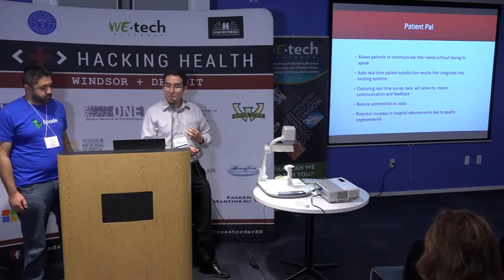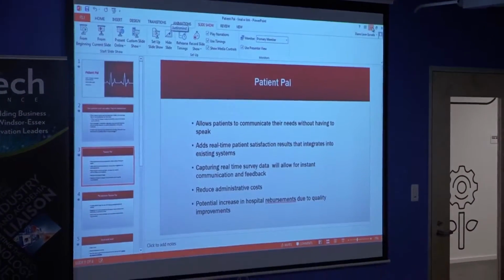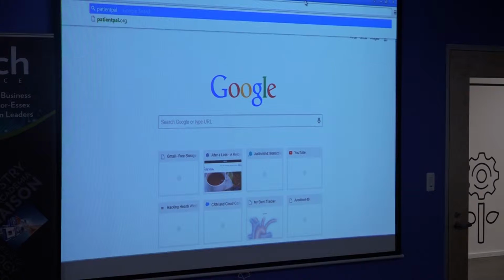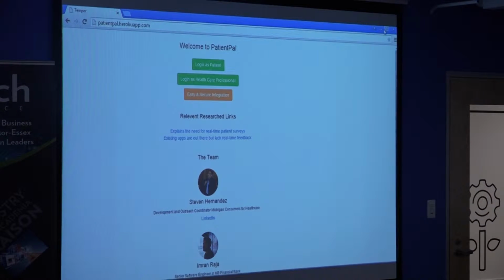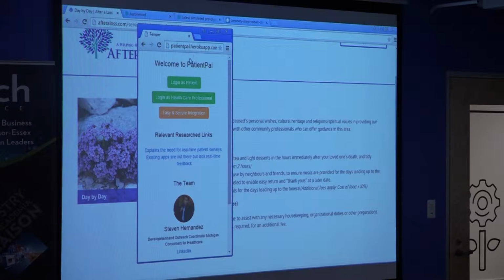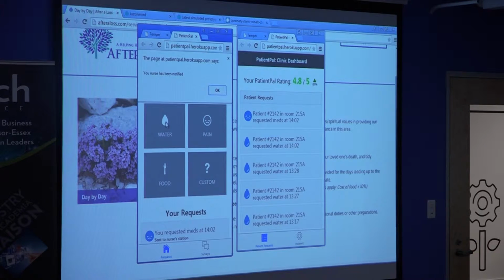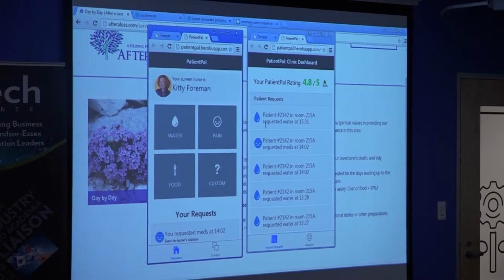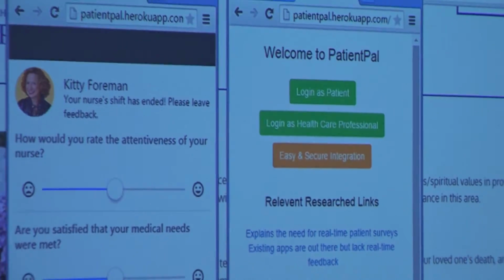Day 3 Demo: Team 20 - Patient Pal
Hacking Health Windsor-Detroit 2015 - the first EVER cross-border Hacking Health event - was held at TechTown Detroit May 1st - 3rd.